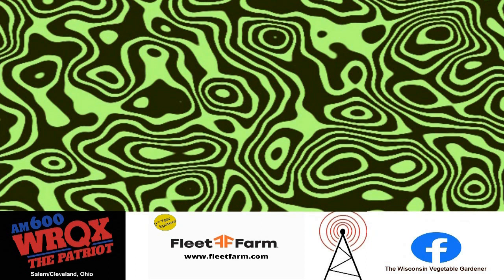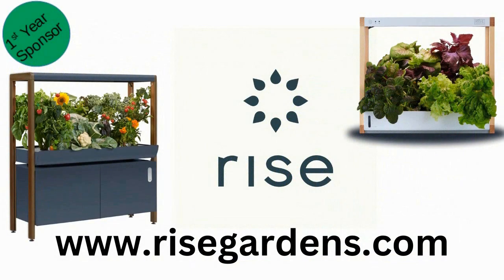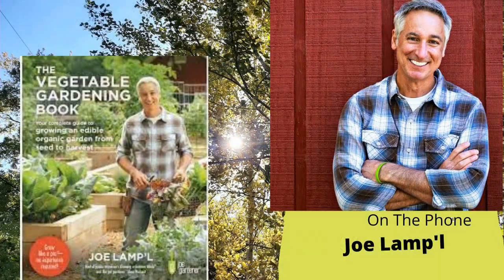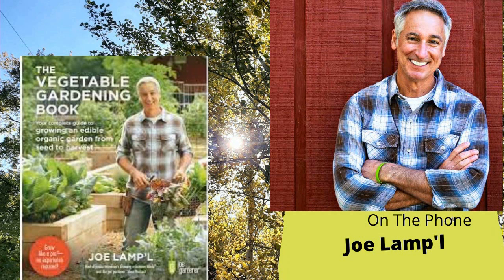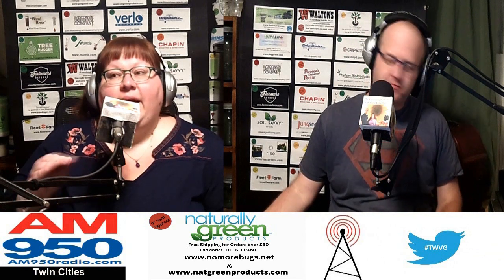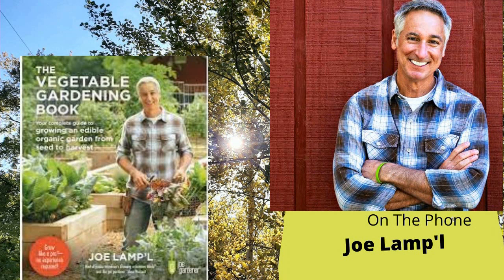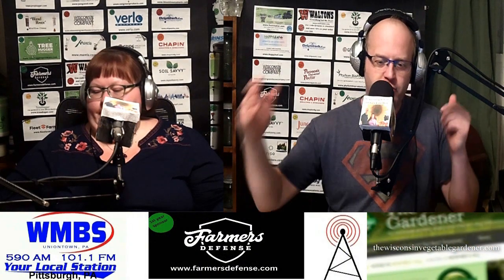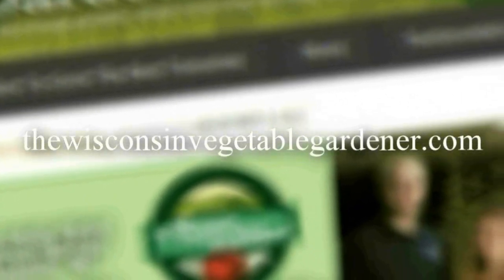Seg 3 of S7E9 Guest Joe Lamp'l - The Gardening with Joey and Holly Radio Show